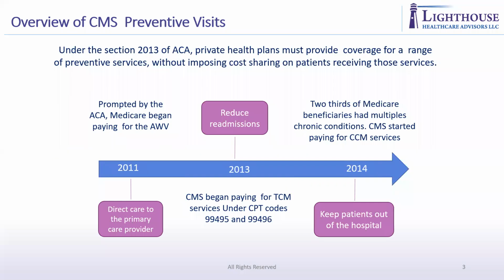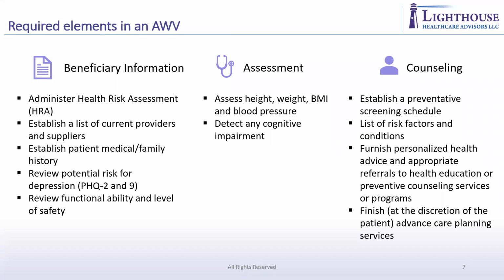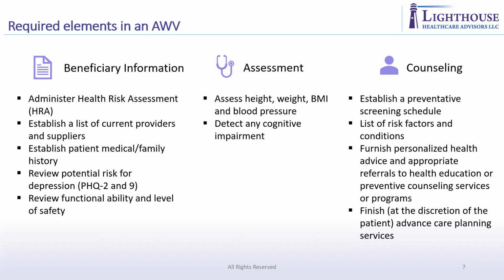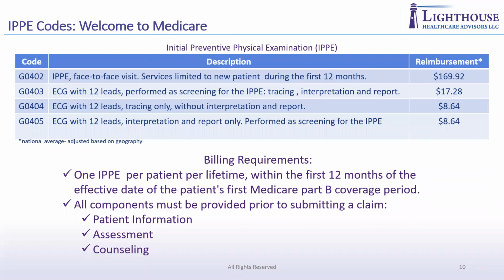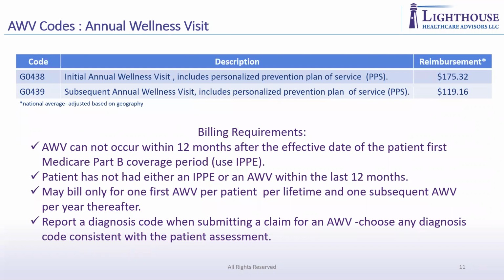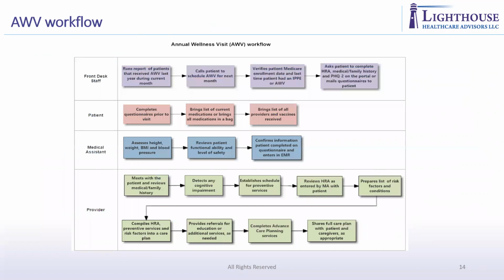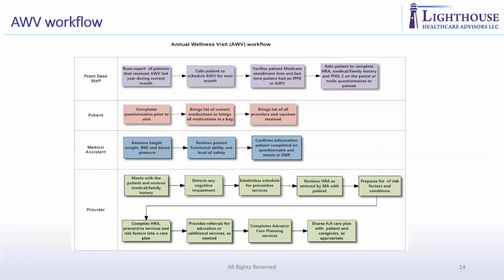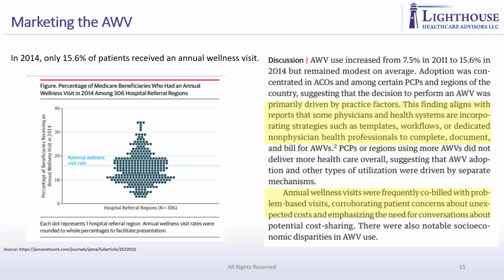Deconstructing the Medicare Preventive Visits: Part I AWVs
The required elements of the AWV, how to bill, how to execute and how to market.